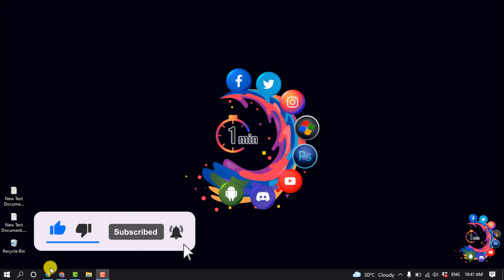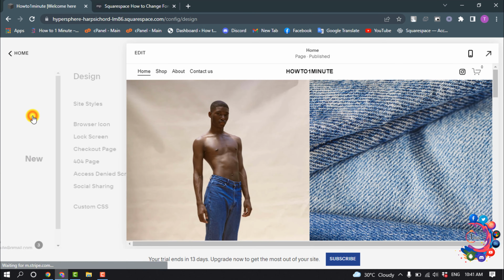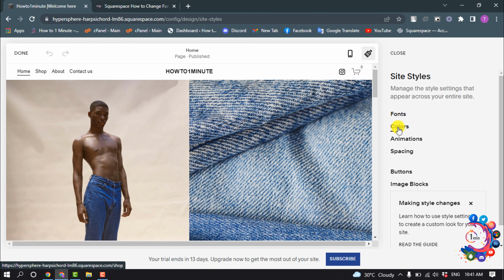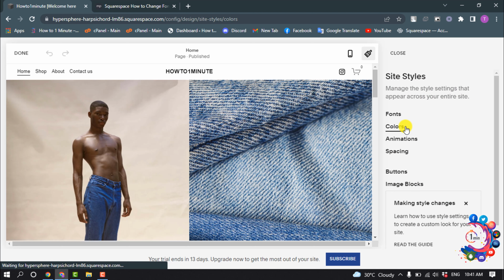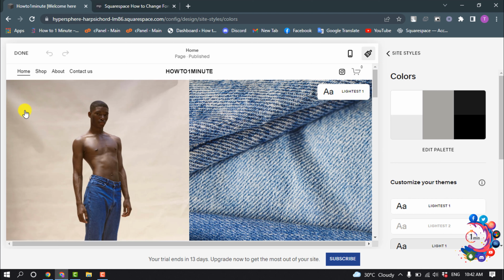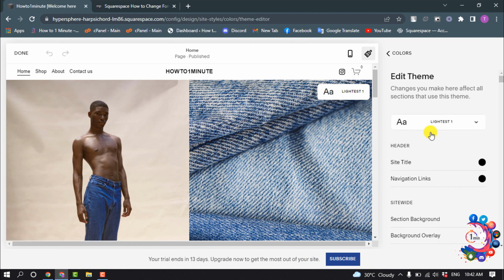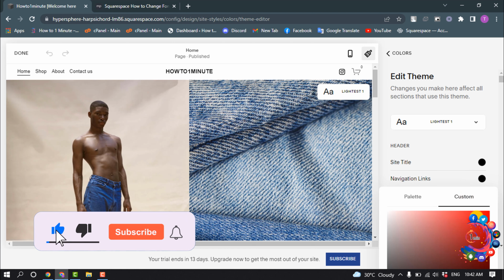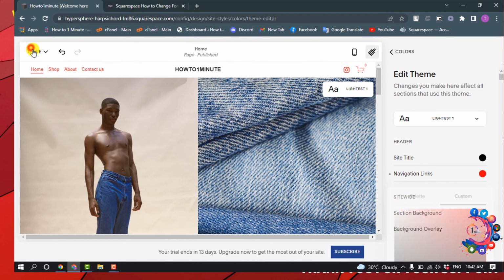How to change font color on squarespace 2026 (Quick & Easy)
Go to Design - Site Styles
Switch to another page that has all of them - Heading 1, Heading 2, Heading 3, Body. Then click on the colour circle next to the font you want to change and then enter the HEX code, RGB code or HSL code into the white box or use the tool to move around to find the colour.

"squarespace change font color on one page"
"squarespace 7 1 change font color"
"change background color squarespace css"
"how to change color of one word in squarespace"
"squarespace color codes"
"squarespace 7 1 color palette"
"squarespace change font size on one page"
"squarespace change background color of text block"